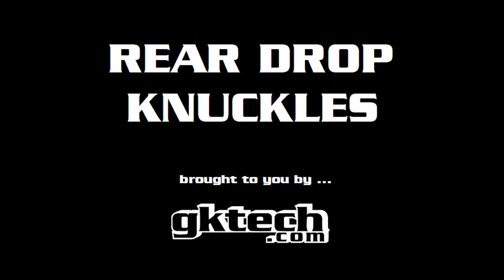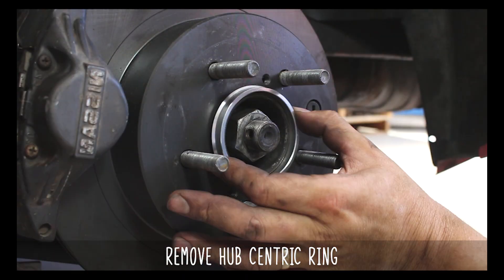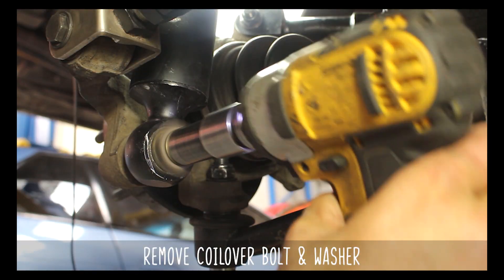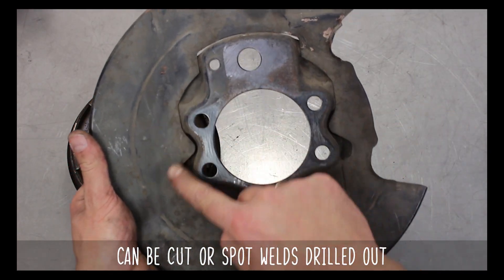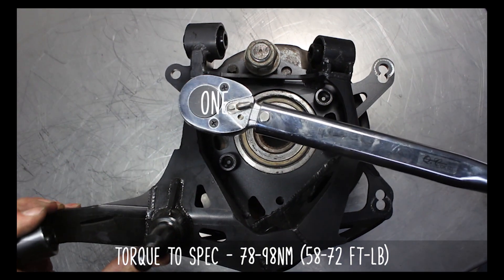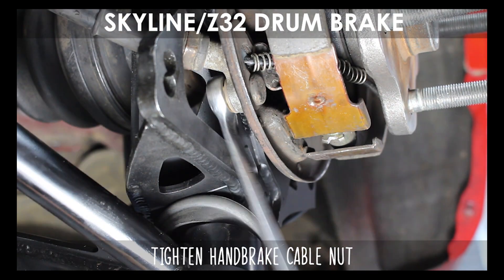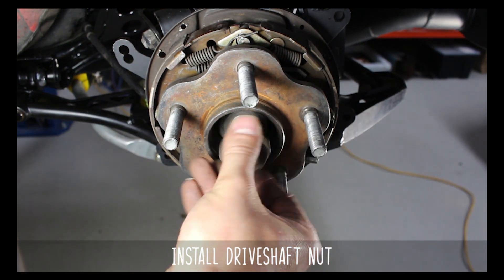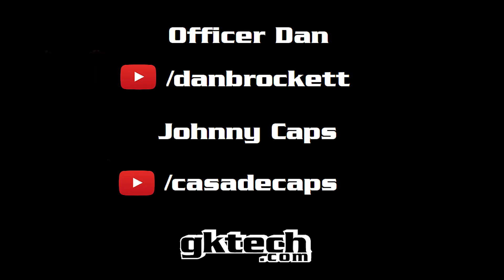Gktech Rear Drop Knuckles - Install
After nearly 2 years in development, countless prototypes and revisions we have a lightweight yet strong drop knuckle for the S/R/Z32 chassis Nissan's. They come with dual caliper brackets as standard, high-quality PTFE lined spherical bearings throughout and have all new kinematics to drastically improve anti-squat, bump steer, camber gain curves and raised roll center height.

- Ability to run dual caliper without spacing the rotor out
- Ability to run drum brake in standard position with dual calipers (or single caliper) installed
- The drop is 40 mm - optimized for cars 40 mm lower than factory ride height (more drop would have required proprietary arms)
- High-quality PTFE lined spherical bearings throughout as standard, common bearing size so replacements are easy to get and affordable (QA1/FK part COM10T)
- All new kinematics to significantly increase grip over regular drop knuckles
- Optimized camber curve for more even tyre wear
- Optimized bump steer for toe-in under compression without OEM arms' elastokinematics
- Increased anti-squat for more rear weight transfer and traction
- Raised roll center height for better handling
- Lightweight sheet metal design optimized using finite element analyses for ultimate strength - fully dressed weight (bearings, spacers, circlips) 4.1kg (standard knuckle is 5.1kg)
- Clearance for larger GTR drive shafts

INSTALLATION NOTES:

- To be mounted with bearing mounting holes perpendicular to the ground in static height (extended LCA's that push the wheel out to the rear of the wheel arch will NOT work well, or at all if extended too far out). Note that our rear LCA's adjust perpendicular to the centerline of the car, which makes sense.

- Will fit all GTR and Z32 chassis' with the use of an S chassis style lower coilover mounting.

- To get the most out of the kinematics improvements, an S14/S15/R33/R34 rear subframe is suggested. Alternatively, the lower control arm front pivot point can be moved up 50mm, suggested traction rod length for this is 225mm.

- Will clear 17" rims (and even 16" rims with low offsets) and all 18" rims but please note that the closer the rim sits in the wheel-well, the greater the chance that the toe arm mount will come close to hitting. A 17x10.5 +22 Enkei RPF1 wheel was tested and still has around 5 mm of clearance (ample)

- Aftermarket camber, toe and traction rods ARE required and MUST have rose joints as the suspension mounting points on the knuckle are in significantly altered and rubber or similar wouldn't have enough misalignment to work. Lower control arms can be OEM or aftermarket and do not need to be changed. OEM bushings in lower control arms will produce different bump steer curves

- The Wilwood dual caliper bracket that we offer do NOT fit on these knuckles

Timecodes
0:00 - Intro
0:06 - Unboxing
0:12 - Features
0:40 - OEM Knuckle Removal
1:50 - OEM Knuckle Bench Disassembly
2:14 - Knuckle Bench Assembly
3:04 - Install
4:55 - Outro

Show some love to the Gktech boys’ here;
Dan Brockett
/danbrockett

Johnny Caps
/casadecaps